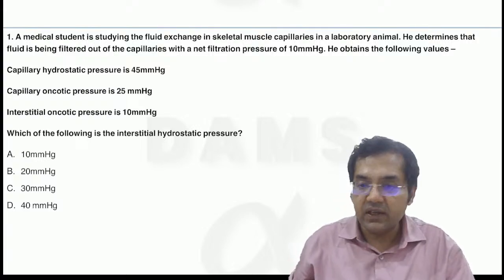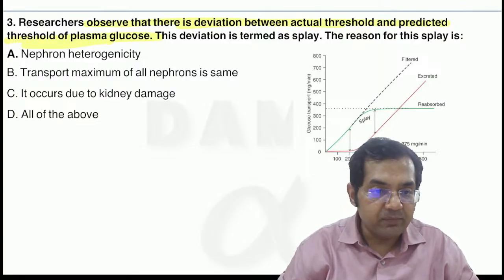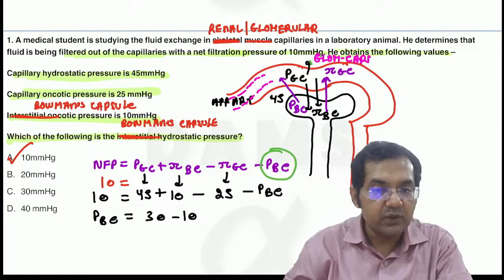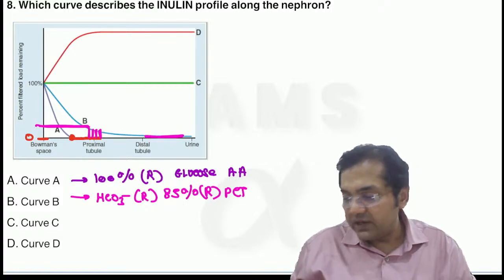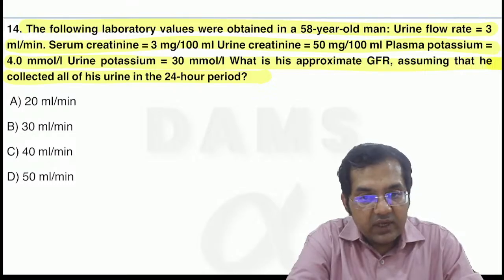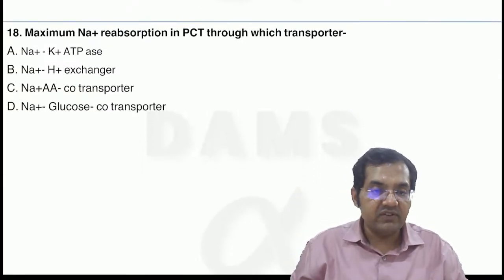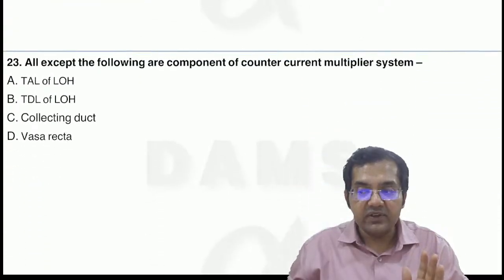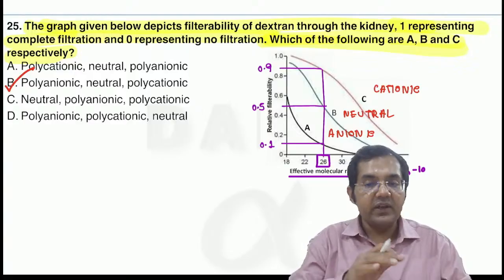1st Year MBBS | Physiology || (RENAL)